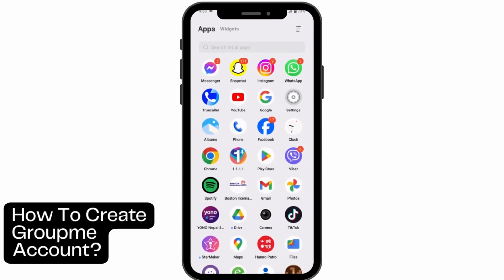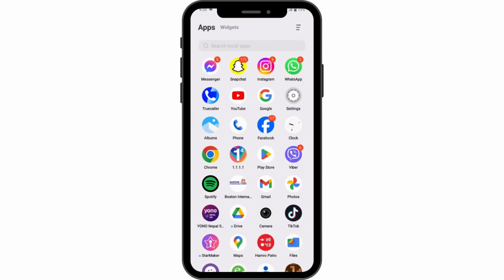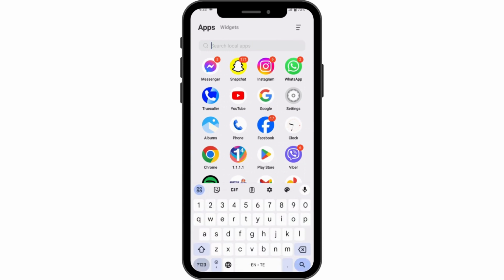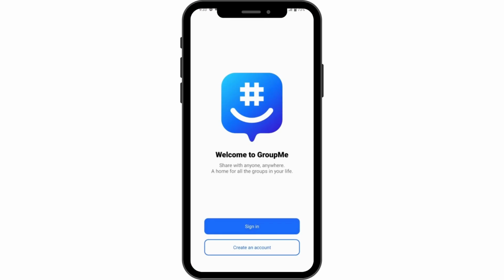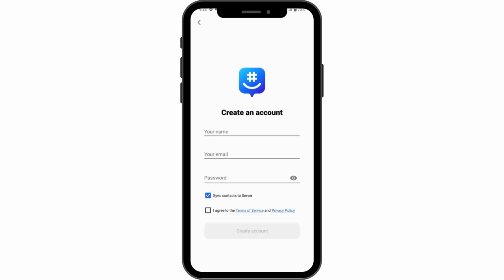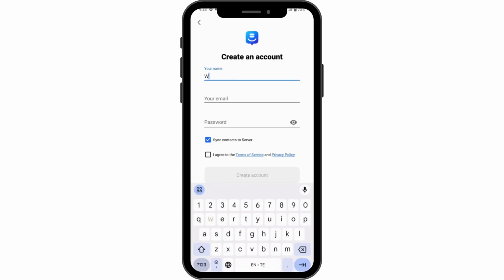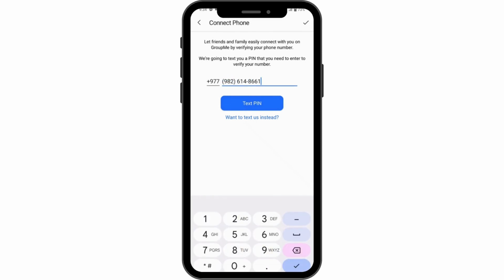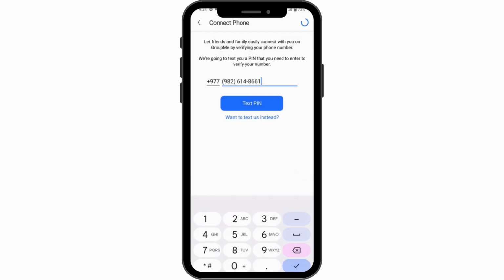How To Create GroupMe Account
MiniProTips presents a step-by-step guide on creating your GroupMe account. Start group chats and share moments seamlessly.